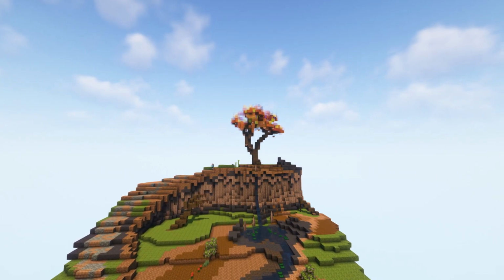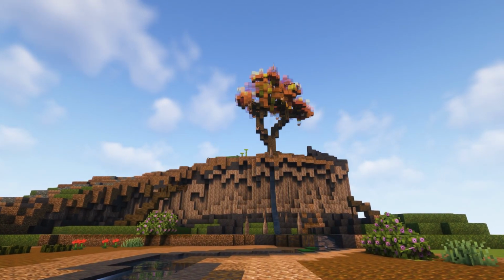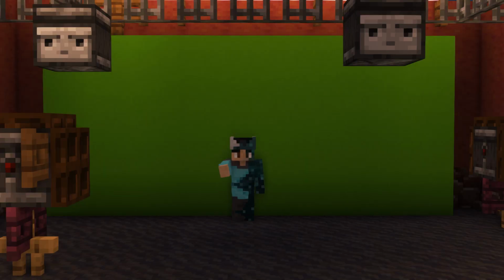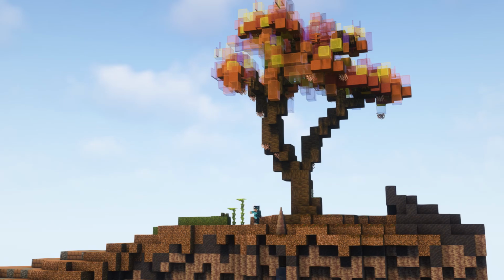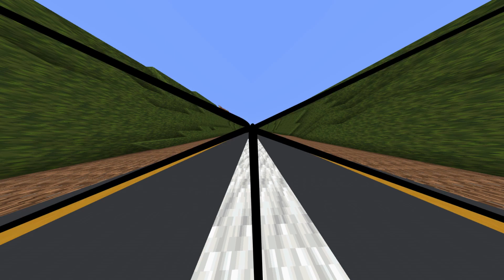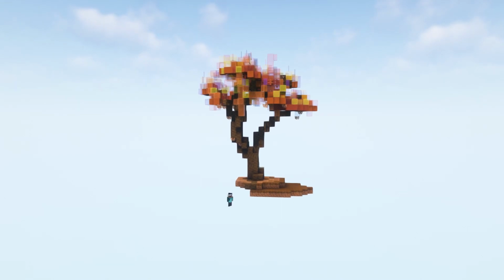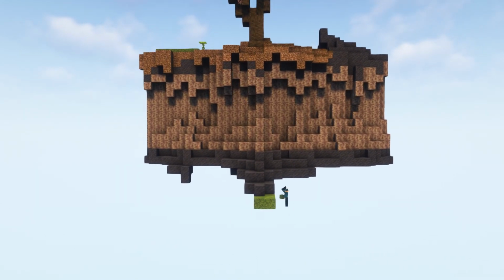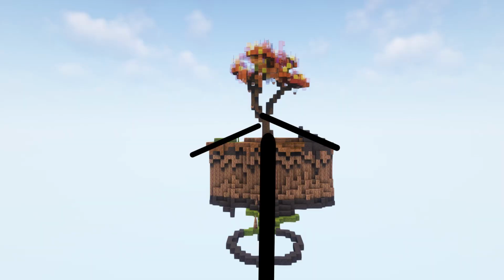How This Tree Forces You To Look At It...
This Minecraft Tree Uses Multiple Techniques To FORCE You To Look At It! In this video I show you how YOU can use Leading Lines to focus someone's attention on a specific part of a build/image.